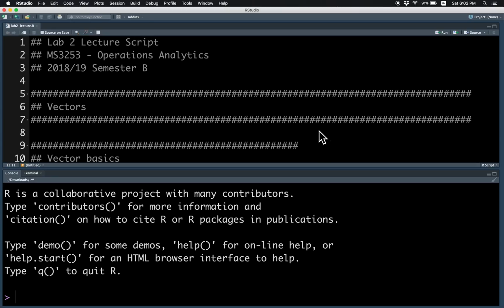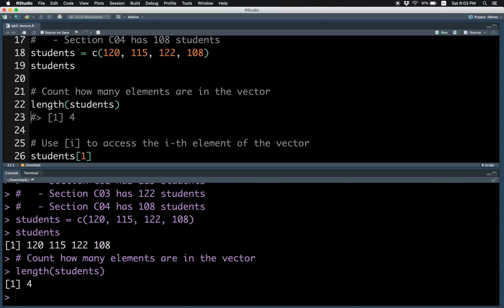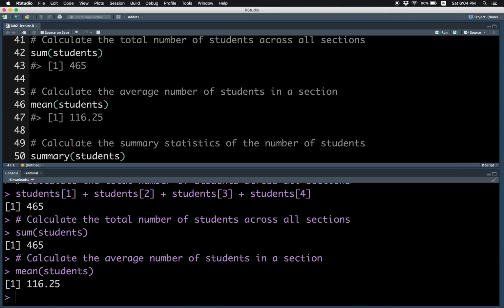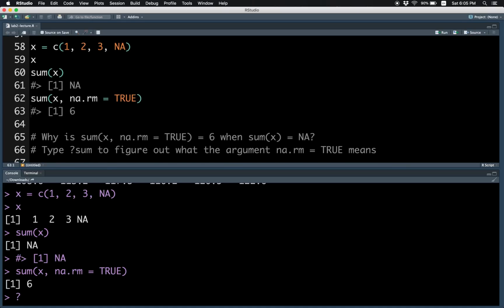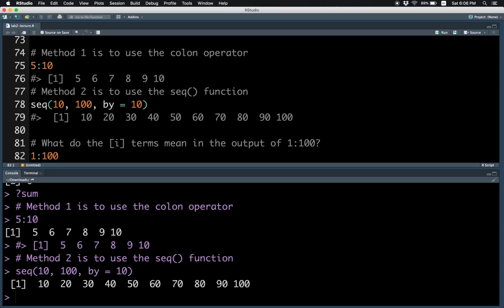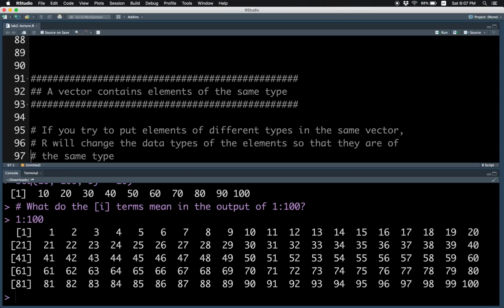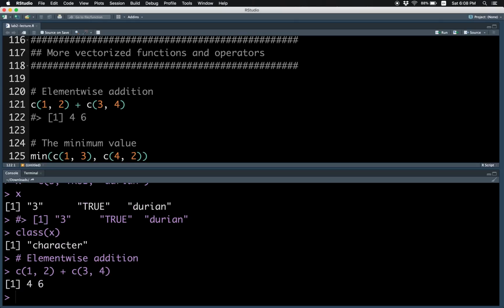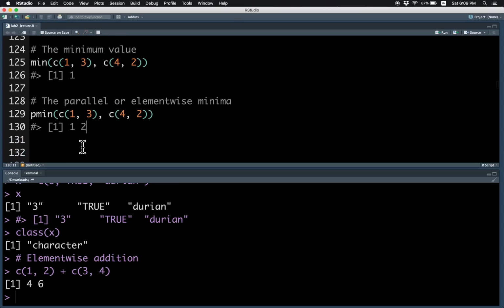MS3253 Lecture 1G – Vectors